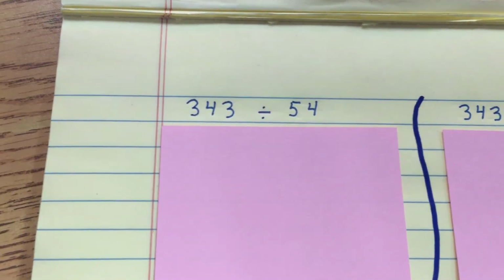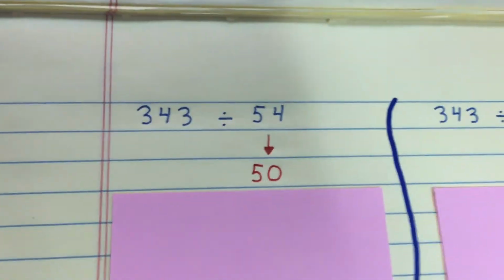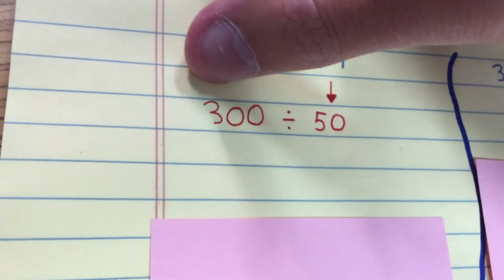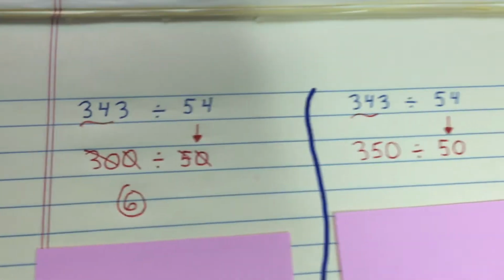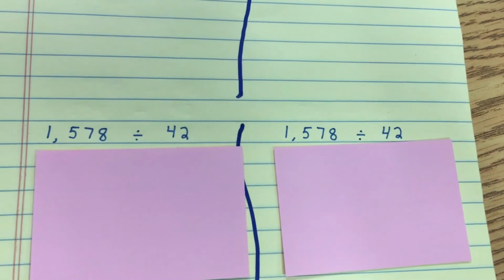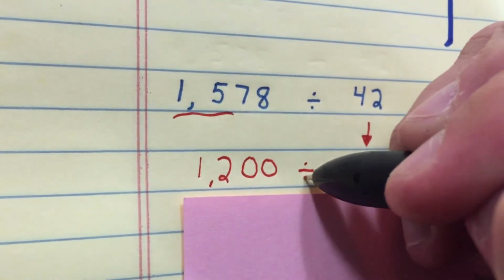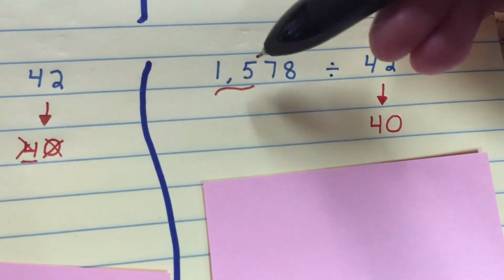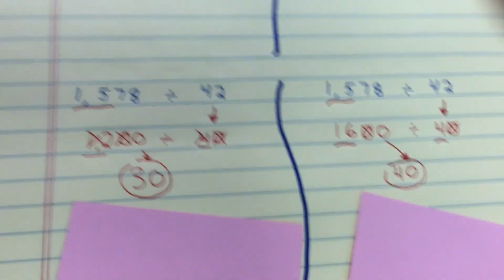Estimate w/2-Digit Divisors